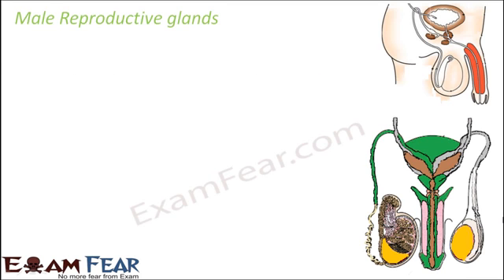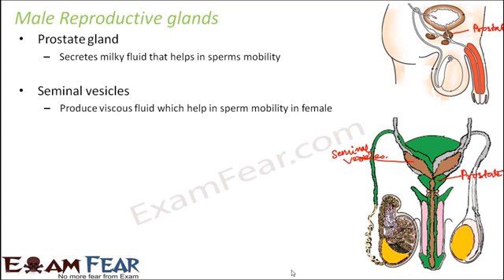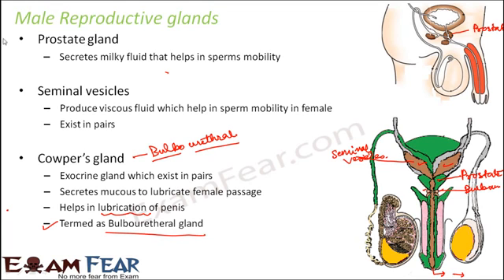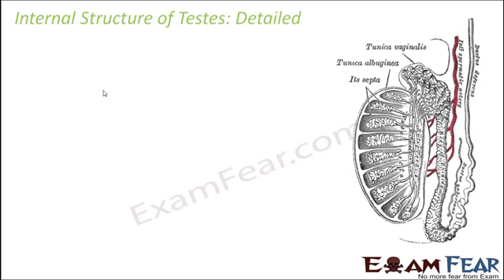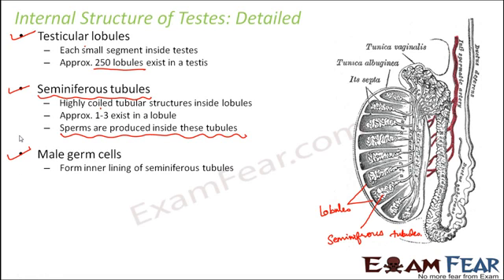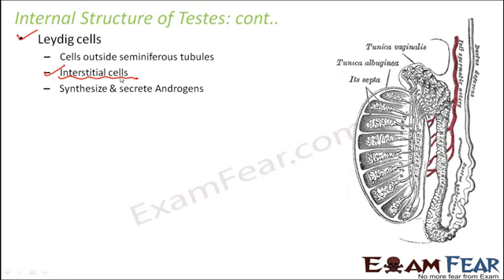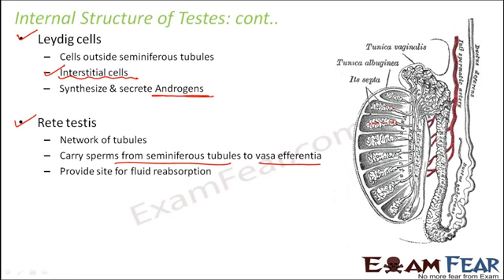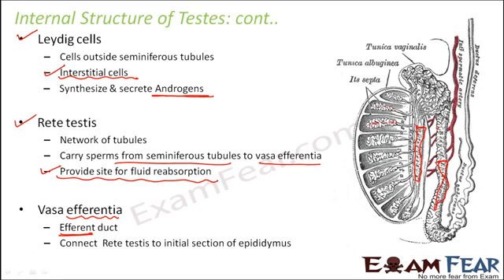Biology Human Reproduction part 3 (Male Reproductive glands) class 12 XII